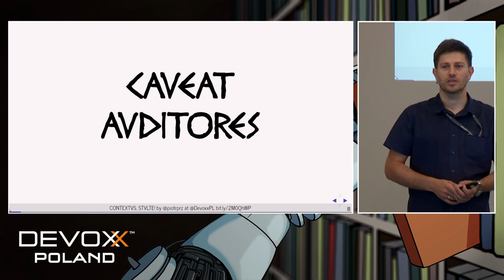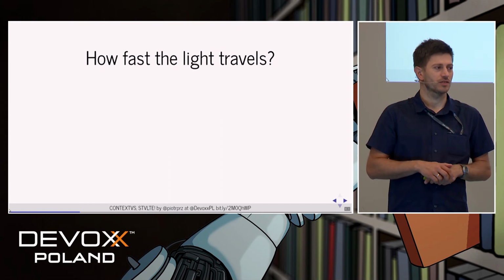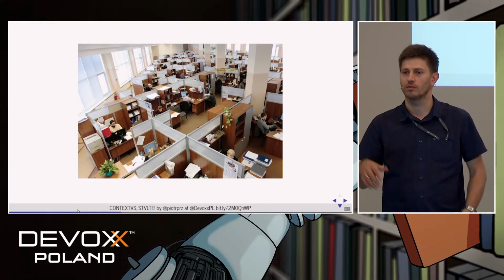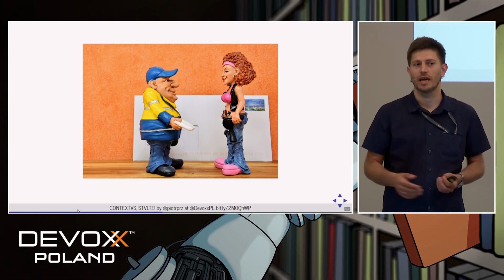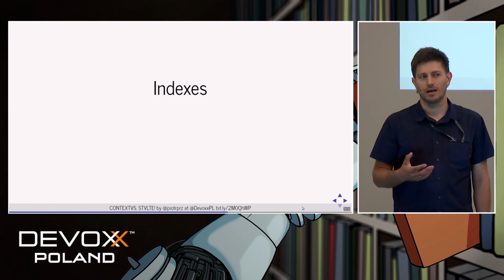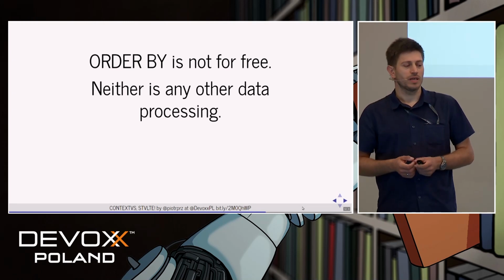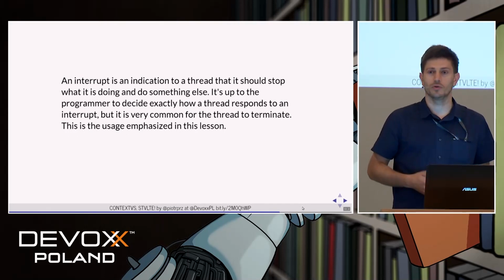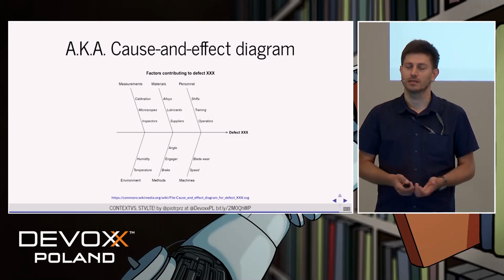CONTEXTVS, STVLTE! (Context, stupid!) - Piotr Przybył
"The best sorting algorithm is quick sort." "Indexes make DB faster." "Data should be sorted using ORDER BY." "Composition - good; inheritance - not good." "Windows is an operating system." "You must have transactions in your DB." "Java is slow." "Don't eat yellow snow." "You shall not self-sign your certificates." "Interrupt in Java is broken."

The IT world is full of mantras/revealed truth, passed (often in oral tradition) among developer tribes. Mindlessly repeated from generation to generation, they cause a reckless usage. At best this results in more harm than good, in the worst case: a total disaster worth whole train of money. The context is indispensable part of each mantra. Right context can help to distinguish proper usage from incoming disaster.

Do you believe in a mantra by any chance? How to find out the context? Can one eat a yellow snow? Come and see.